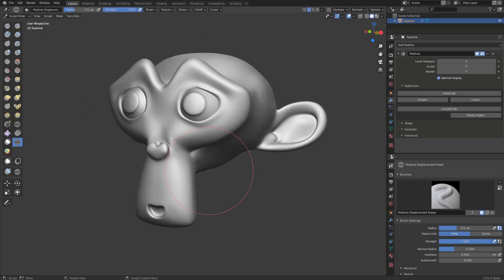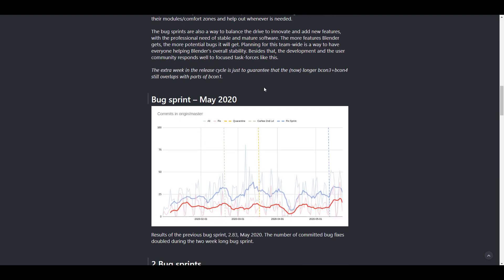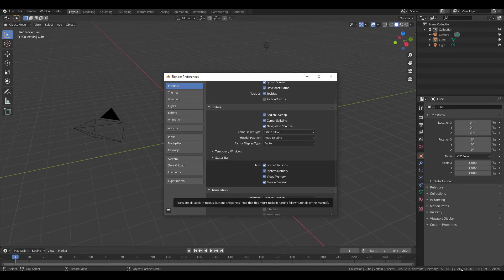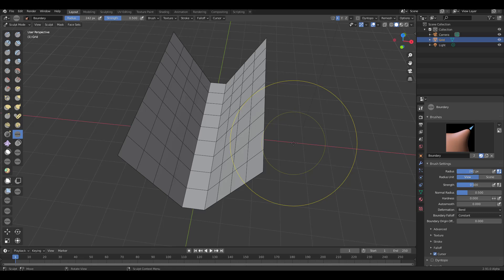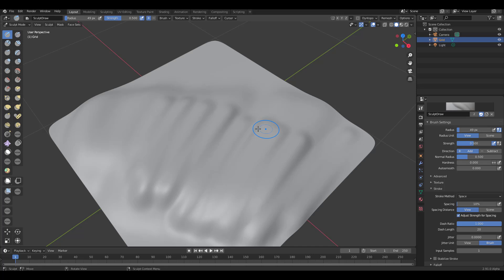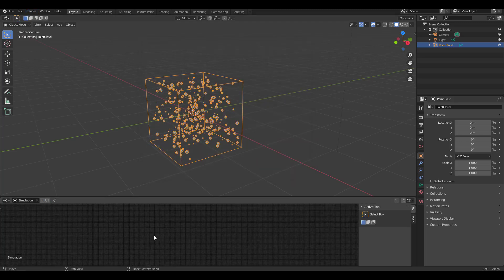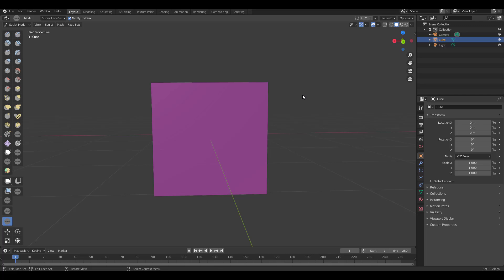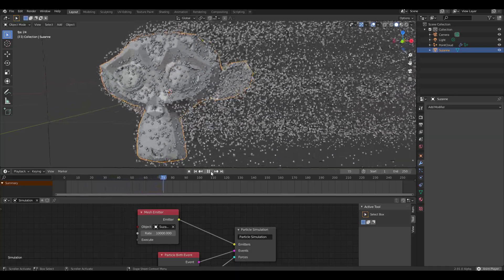BLENDER 2.91- NEW SCULPT TOOLS & UPDATES!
With Blender 2.90 wrapping up, 2.91 is getting up to speed with tons of update and tools, and today we would take a look at some of the updates that have been going on within the development cycle of blender 2.9x

LINKS:
Blender USD workgroup